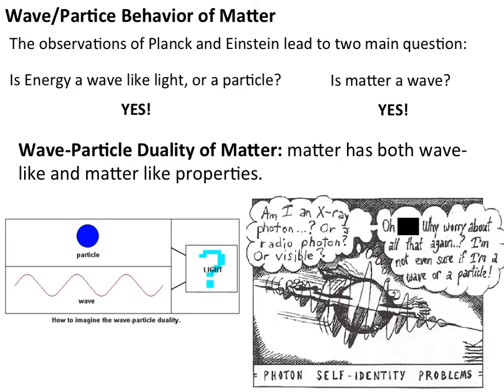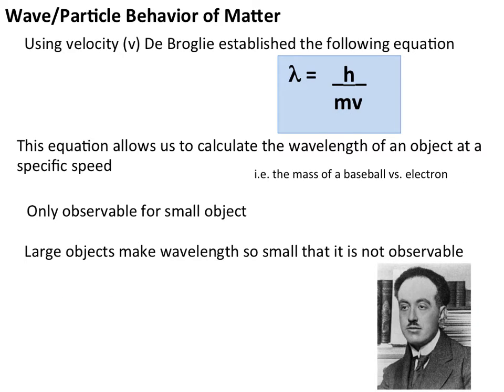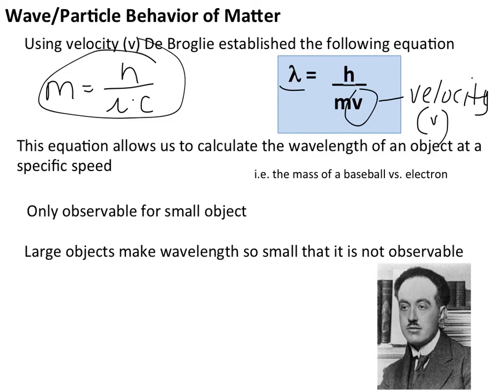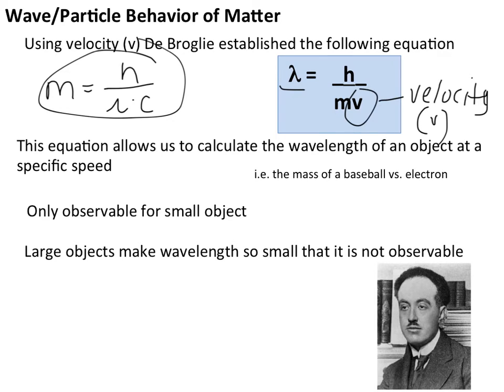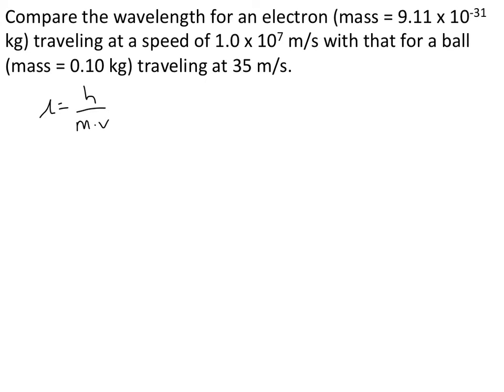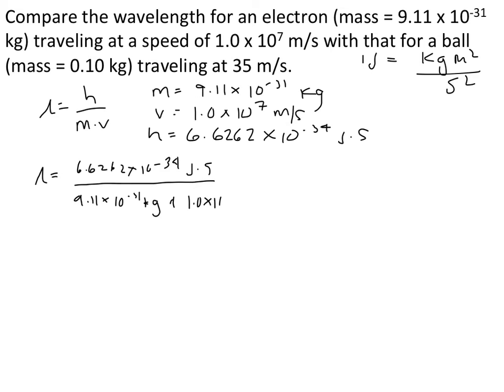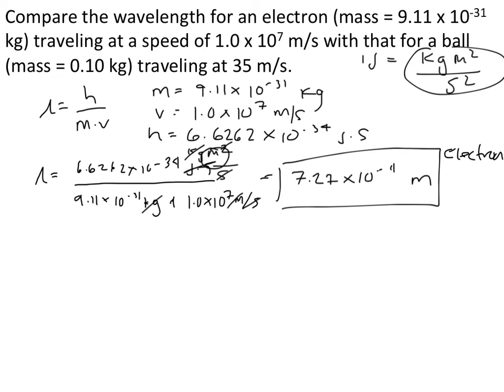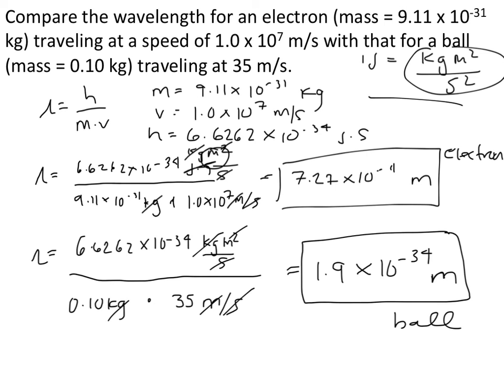Electronic Structure of Atoms Wave Particle Duality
Wave particle duality of matter.